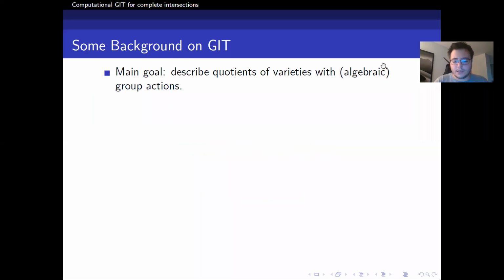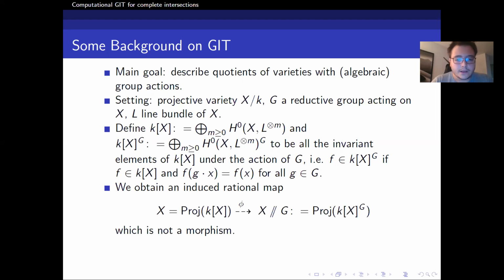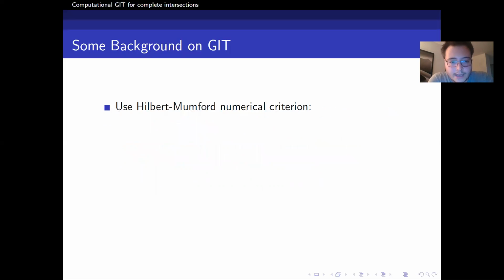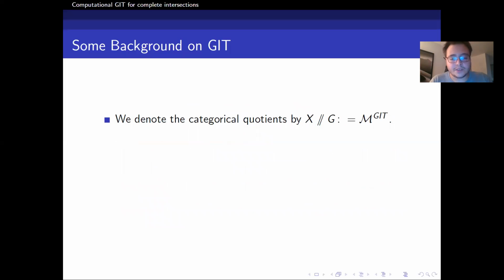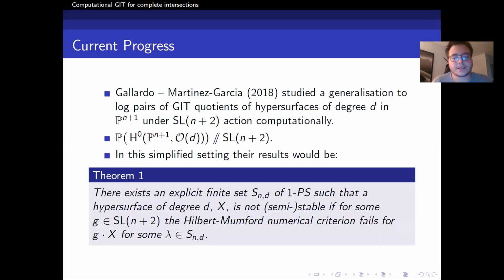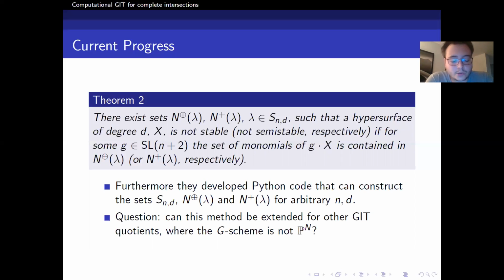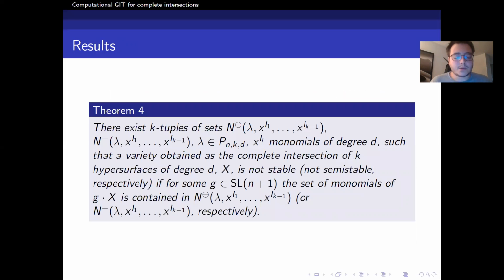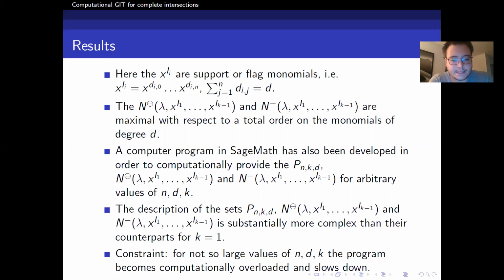COW EmSG GLEN summer school presentation Papazachariou Theodoros Stylianos